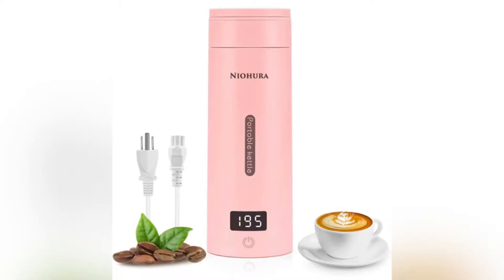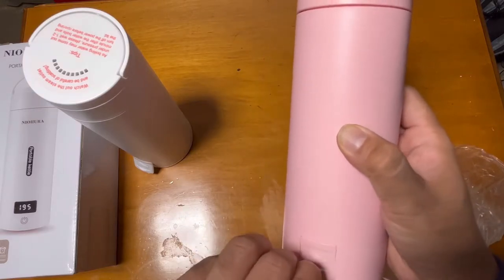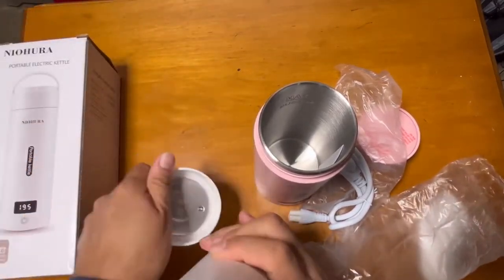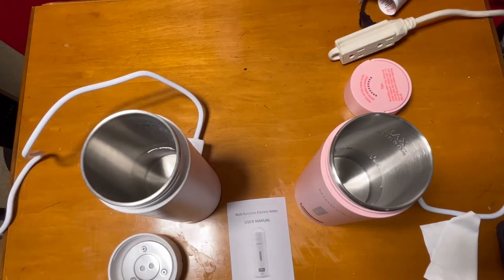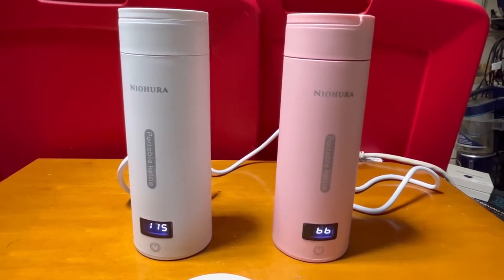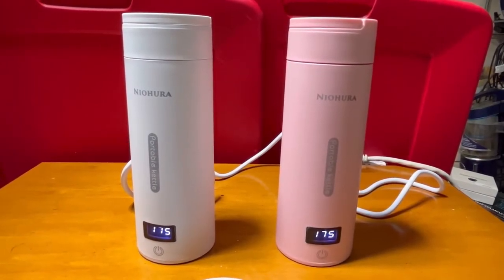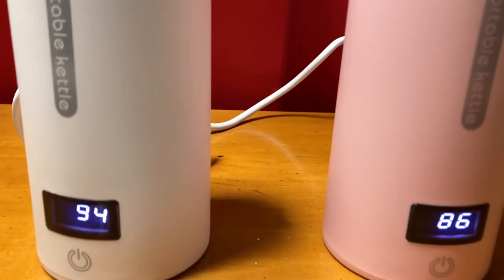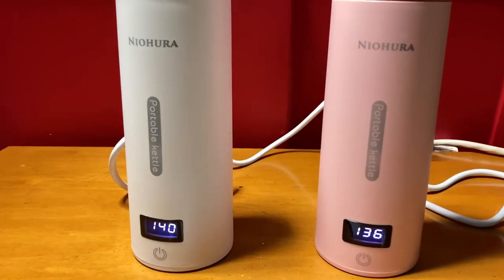Small Portable Electric Kettle, Mini Travel Coffee Tea Kettle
Small Portable Electric Kettle, Mini Travel Coffee Tea Kettle, Personal Fast Water Boiler with 4 Variable Presets Temp, 304 Stainless Steel with Auto Shut-Off & Boil Dry Protection, BPA Free-Pink